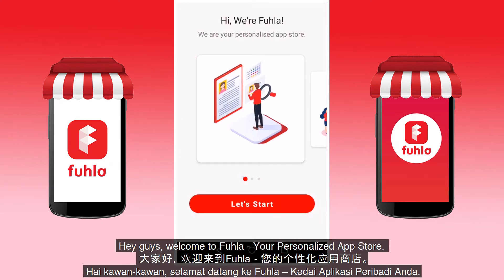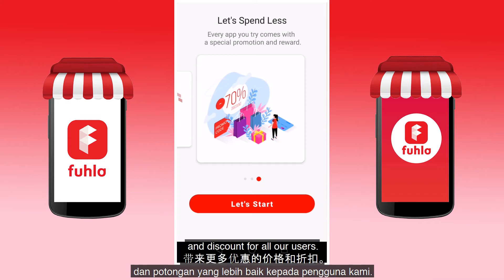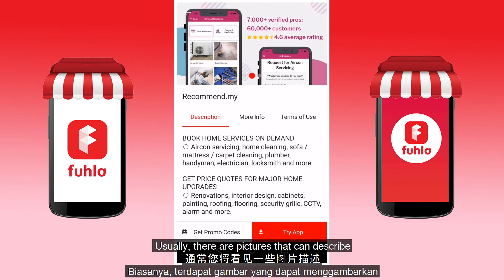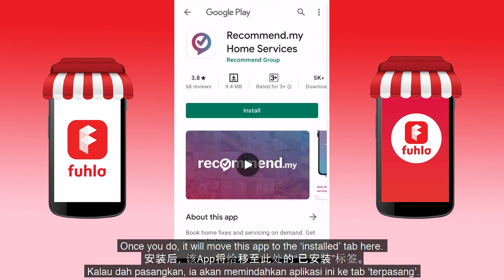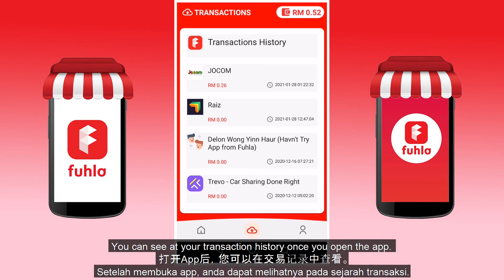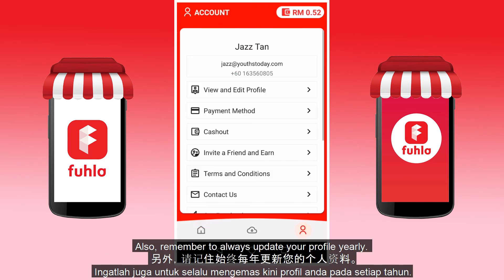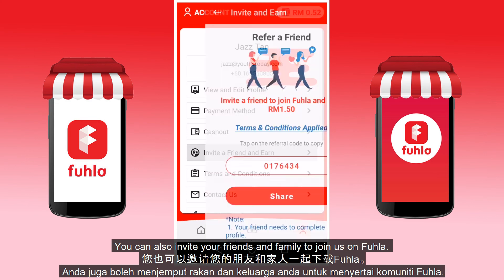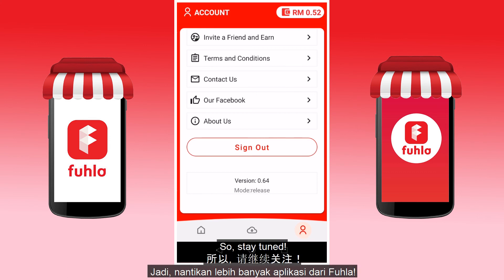What is Fuhla App, and how to use it? (with subtitles)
Welcome to Fuhla – Your Personalized App Store.

In this video, Jazz will walk you through what is Fuhla, and how you can use Fuhla to your benefit.

In Malay, personalised app store is called “Kedai Aplikasi Peribadi Anda”, and that is what our app is about. We recommend useful apps to you that fit your age, location, gender, phone model and race.

We hope you find this video tutorial helpful to you.
Have fun using Fuhla App!